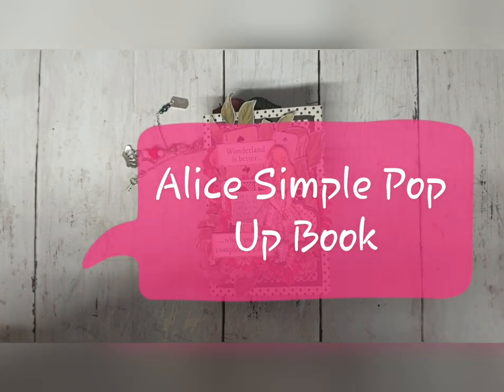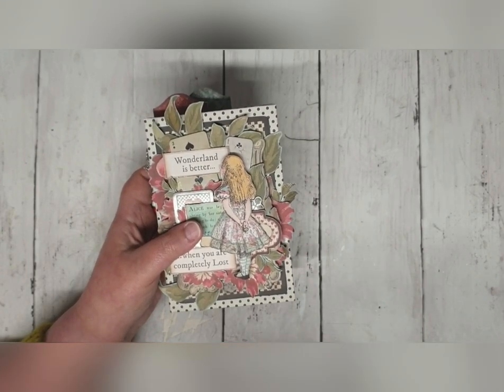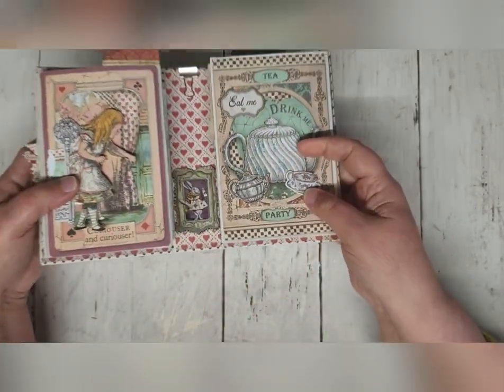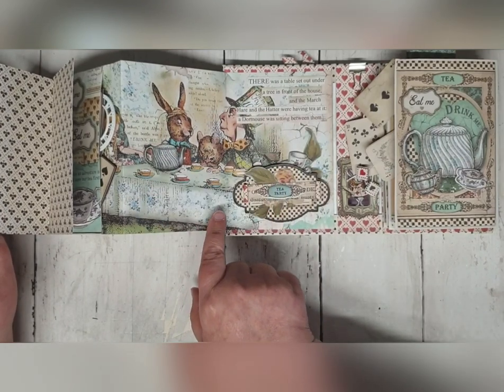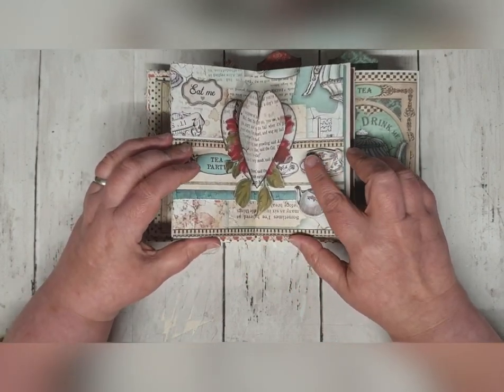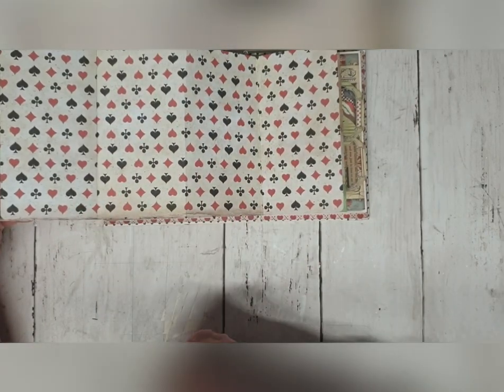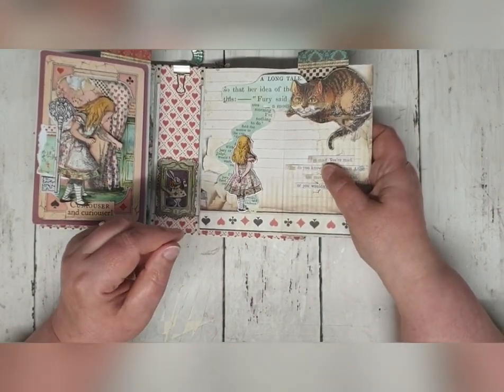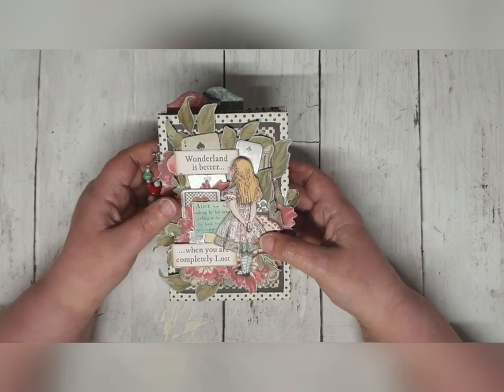Stamperia Alice Simple Pop Up Book - An Overview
An overview of a simple pop up book using the wonderful Alice papers by Stamperia. This book will be taught as a free to join class in my FB group Paper Scissors Story.  Why not join the group and have access to written tutorials as well as a whole heap of inspiration from members?

No part of this class may be reproduced, distributed, or transmitted in any form or by any means, including photocopying, recording, or other electronic or mechanical methods, without the prior written permission of the owner.
Albums created from this tutorial cannot be sold for profit. Gift giving or one offs for charitable purposes are acceptable.

Find out more about face to face and online classes